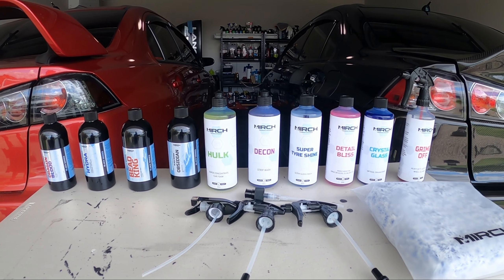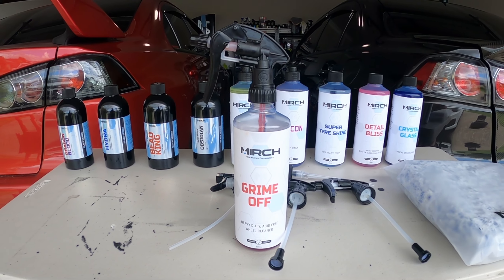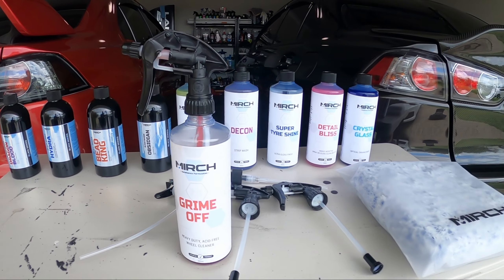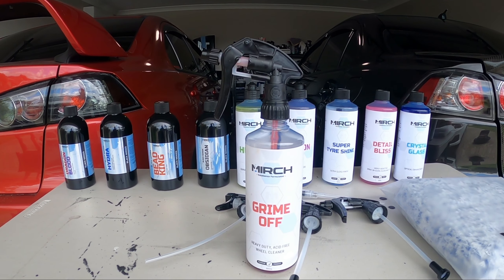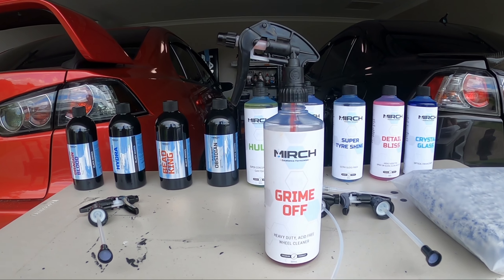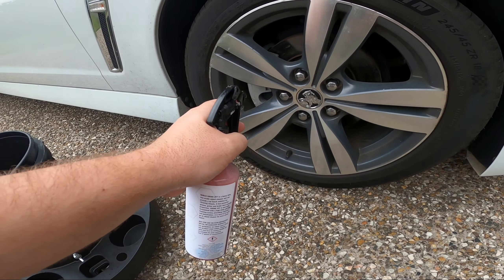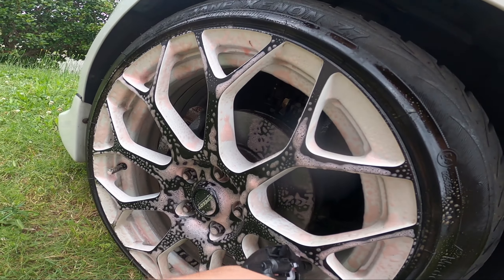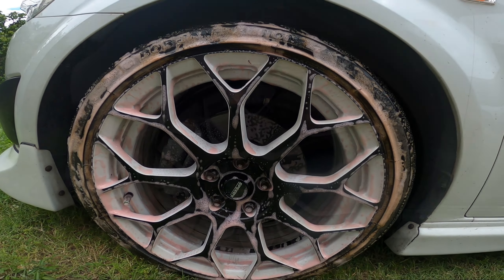Mirch Grime Off Non Acid Wheel Cleaner Test And Review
hey guys so today I'm trying out another non acid wheel cleaner called Grime Off and this time it's from Mirch Car Care  who are an Australian company.